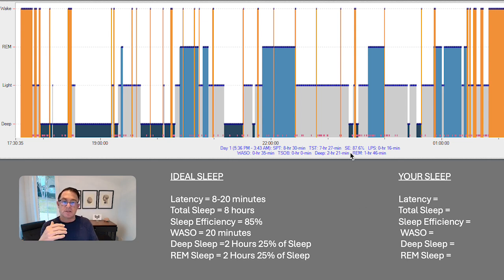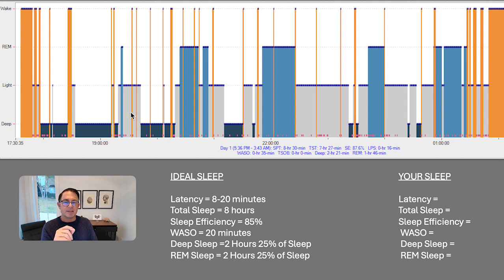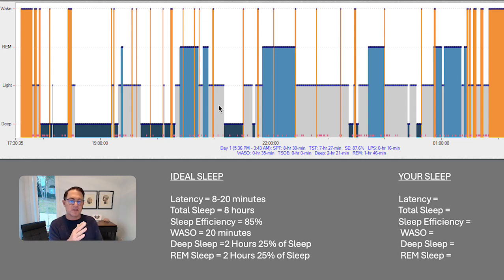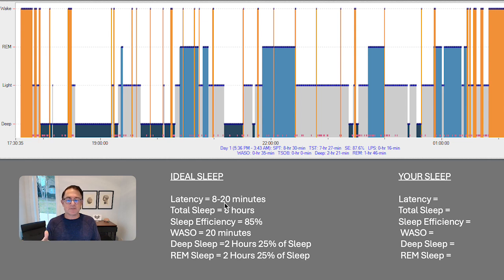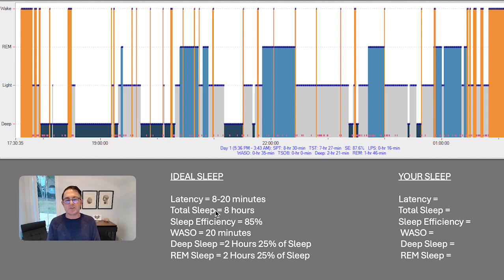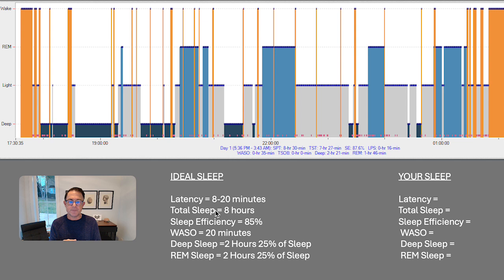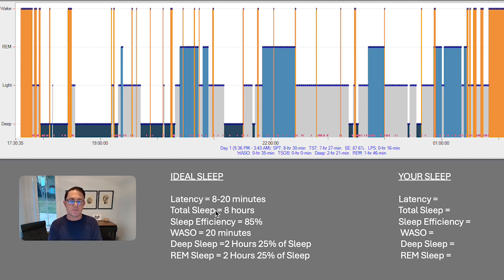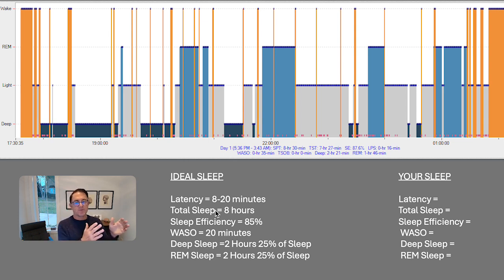Understanding Your Sleep Study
8 minutes
A must for anyone who does a sleep recording. But also a lot of goodies in a short time.
I would send to someone interested in doing the sleep study so they know what they will get.